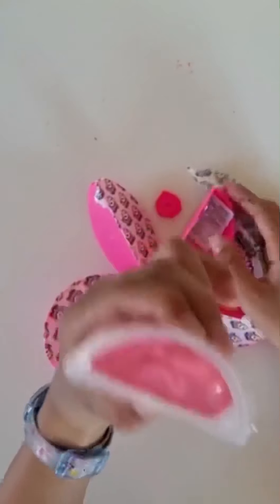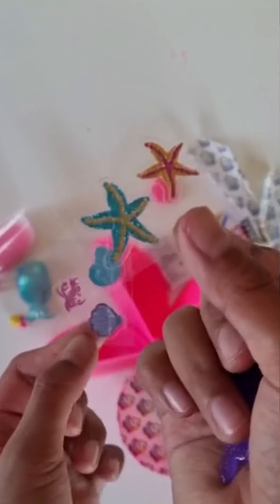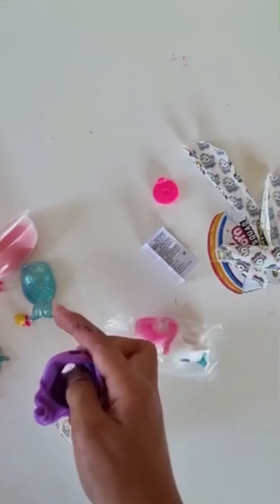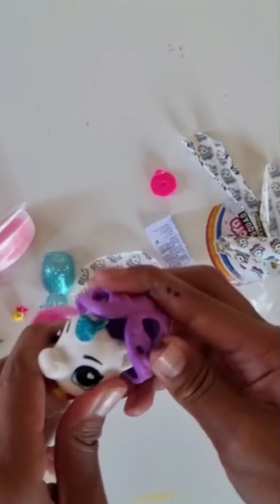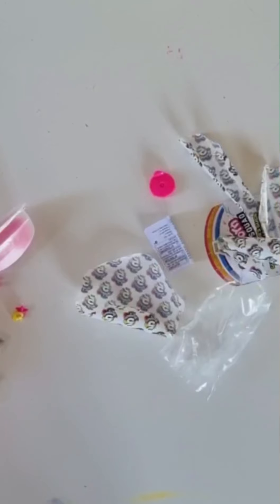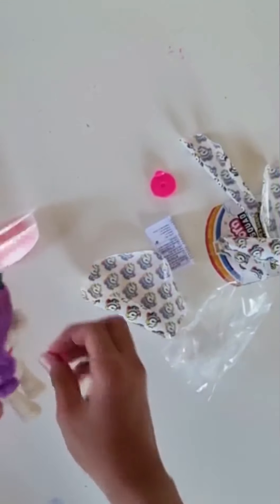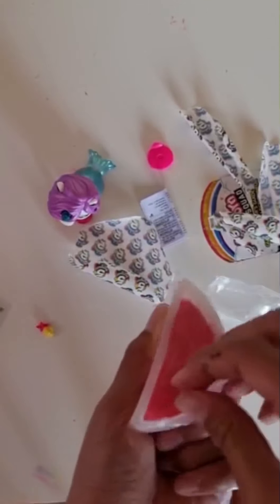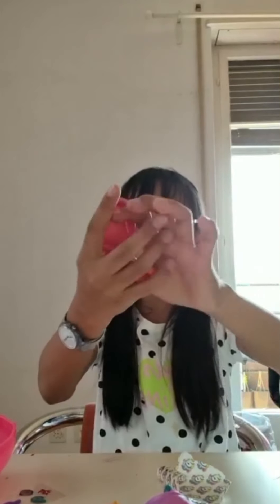BUILDING Unicorn Squad 5 Surprise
Jesica Rhyme